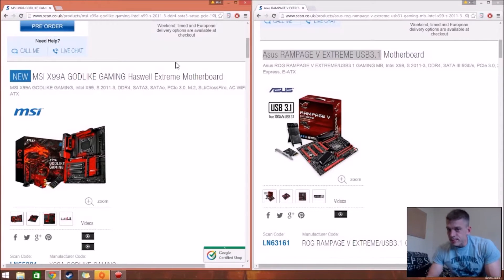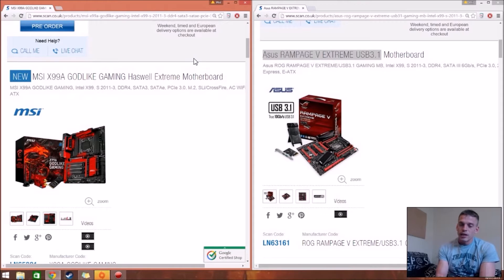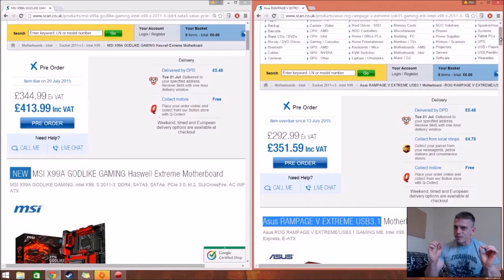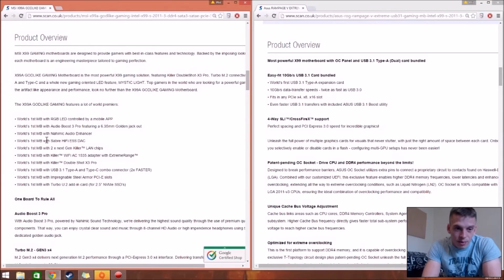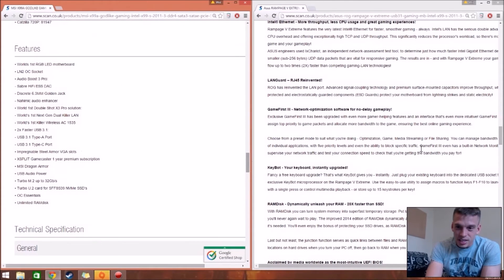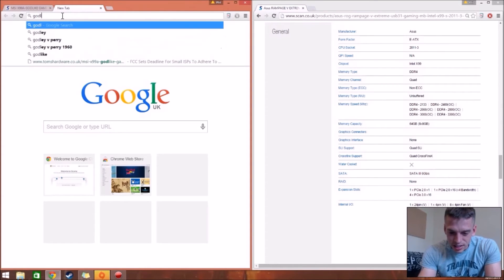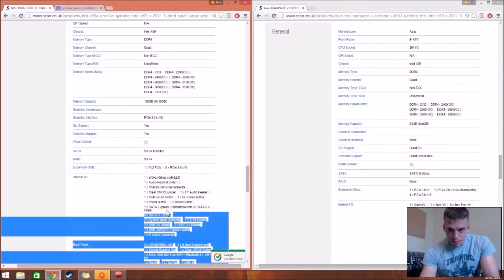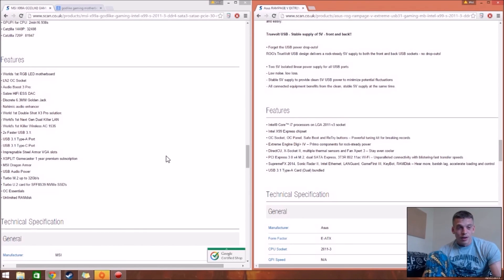MSI GODLIKE Gaming VS ASUS Rampage Extreme 3.1 (Motherboard update)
choice between the two. i think ive made the right choice